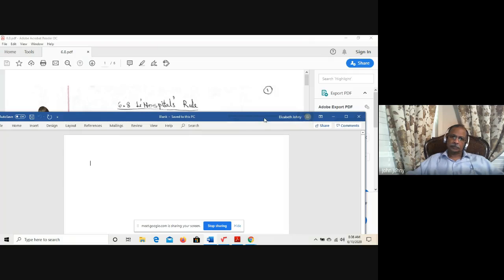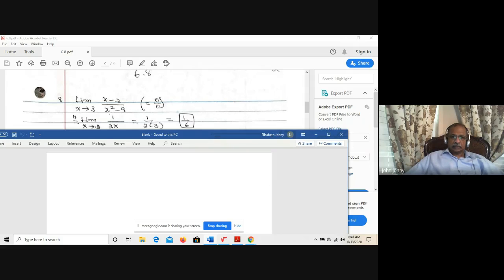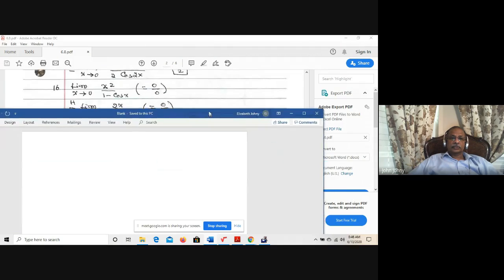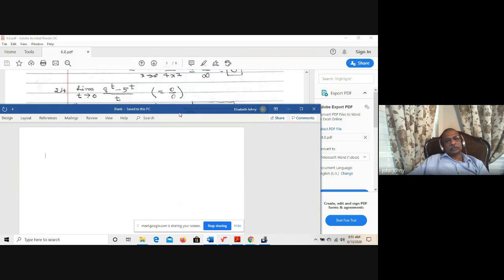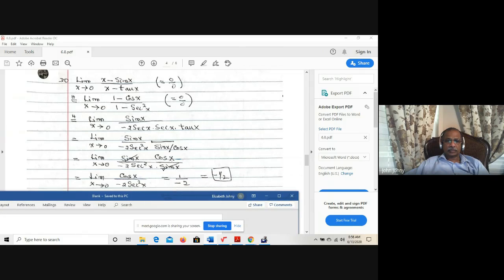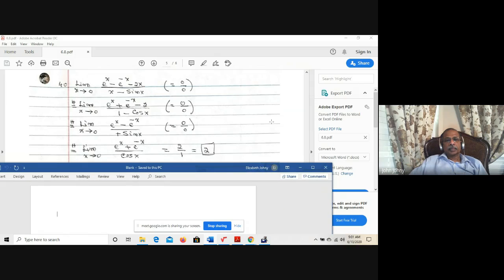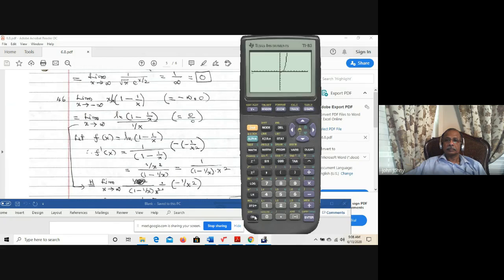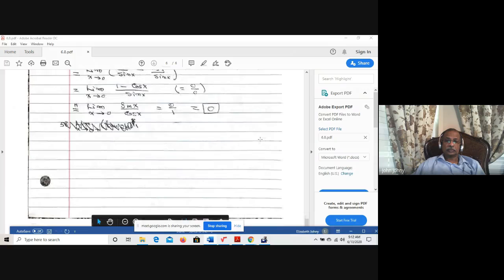Calc II Lecture 6